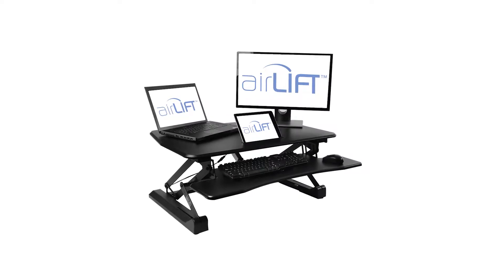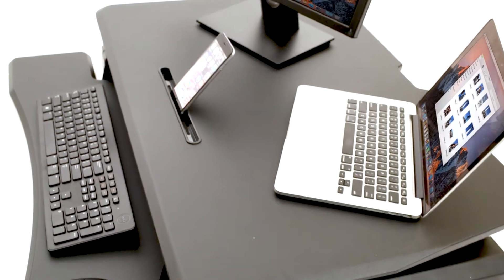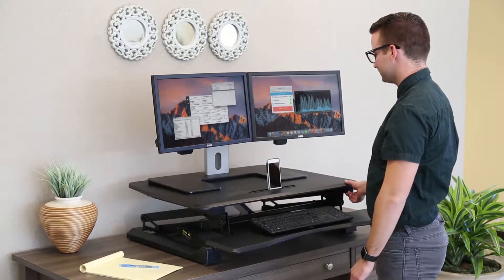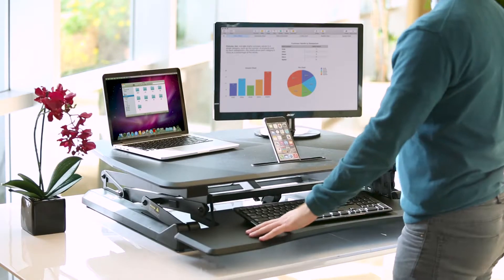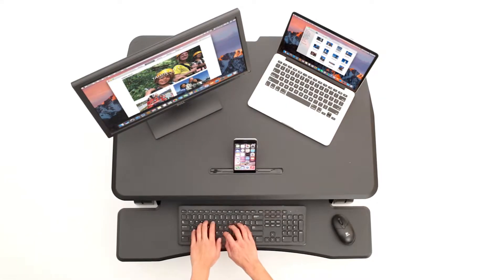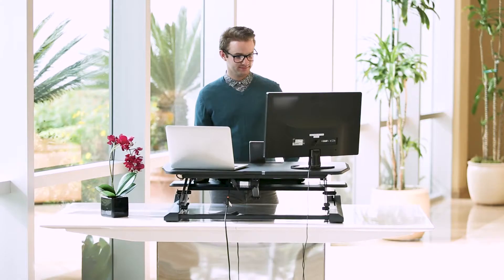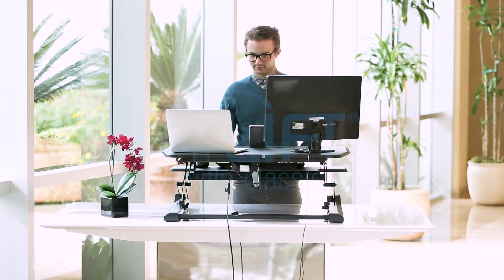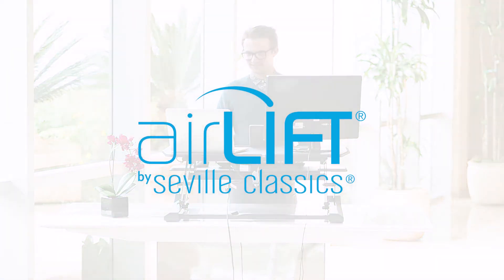Seville Classics® | AIRLIFT® Electric Standing Desk Converter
Add more than a foot of height-adjustable workspace to any desk top with AIRLIFT. Electric motors lift quietly and quickly. USB charging port keeps your smartphones and devices charging.

Live well. Live AIRLIFT®.